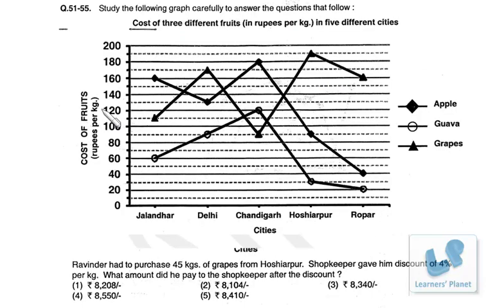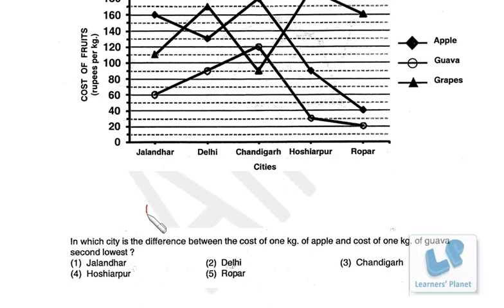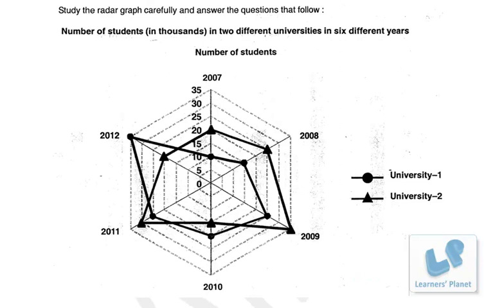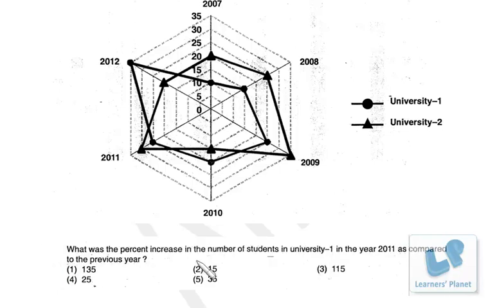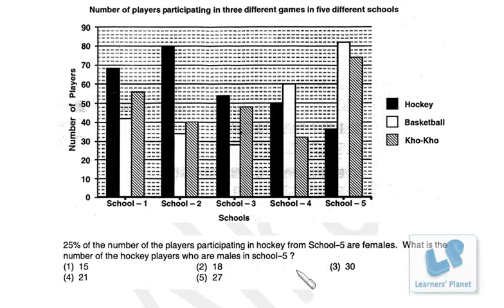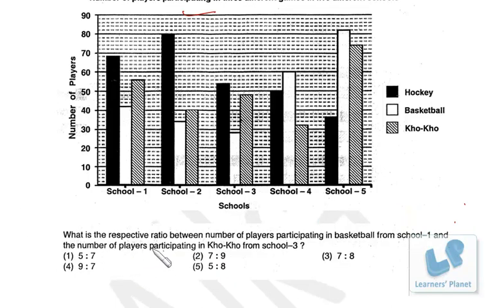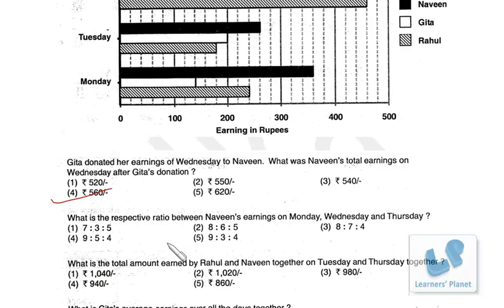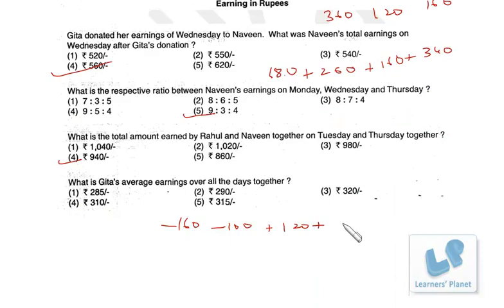SBI PO previous year question papers 2013 session 1